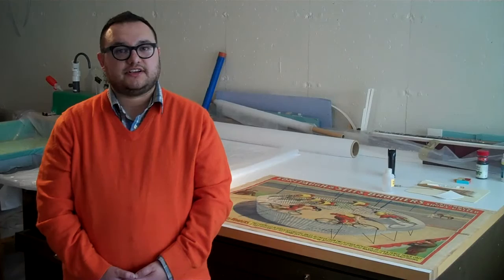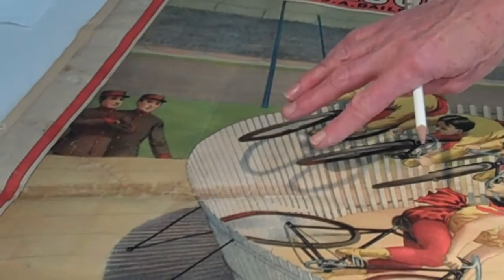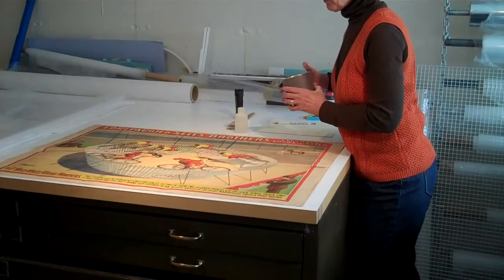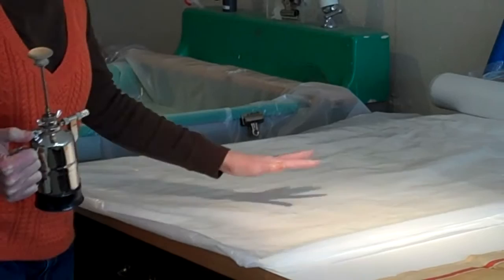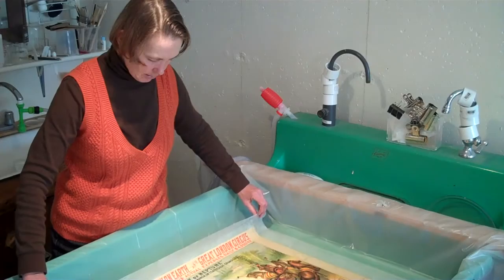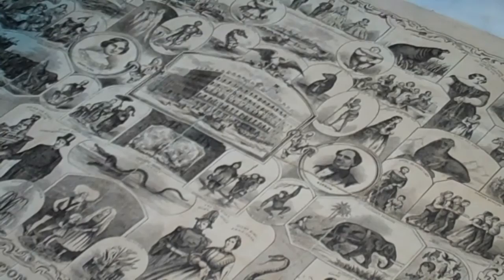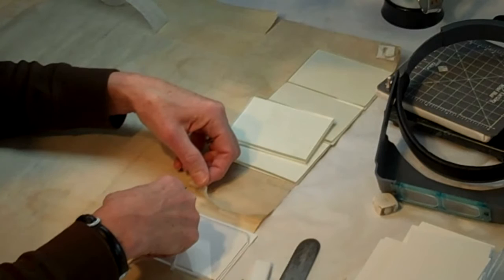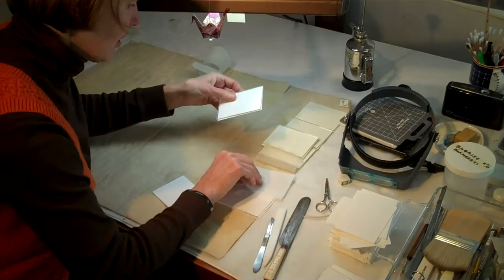Circus Poster Conservation by M.J. Davis for Shelburne Museum.mp4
A behind-the-scenes look at the conservation of rare circus posters from Shelburne Museum's collection. The posters are being conserved In preparation for the exhibit Circus Day in America, May 16-October 24, 2010.